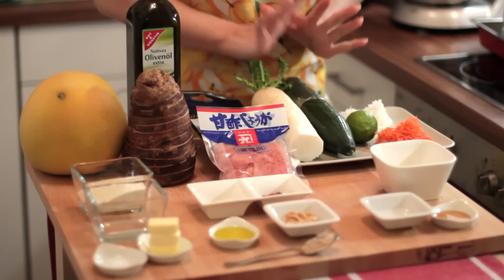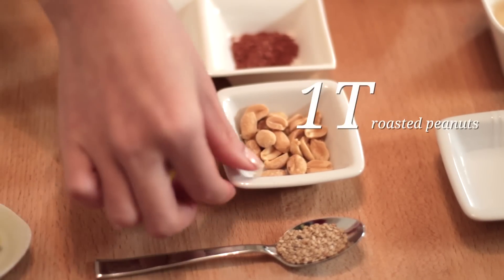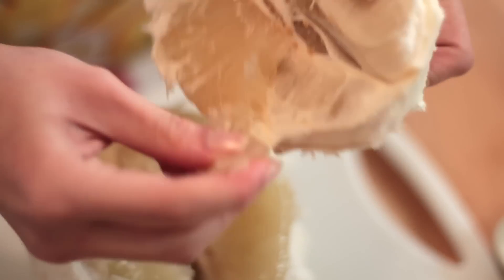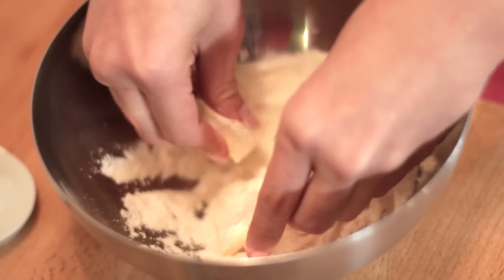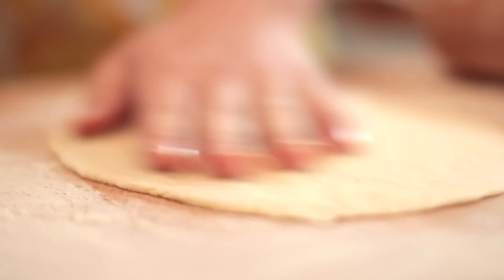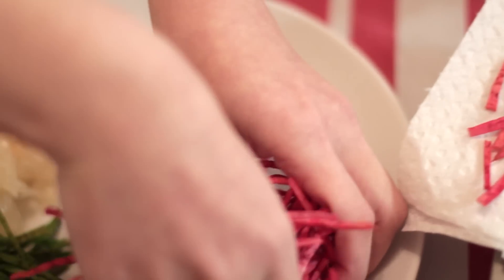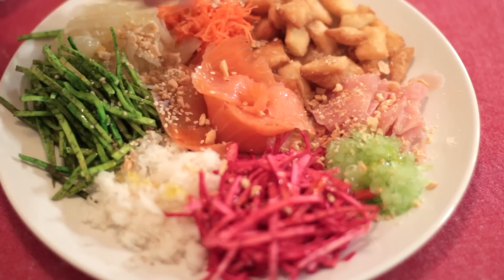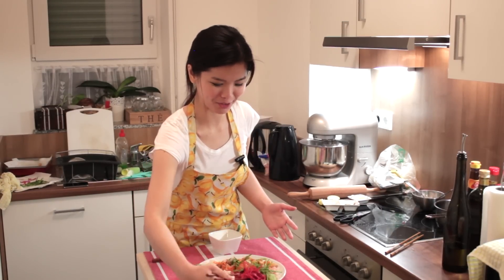Prosperity Toss with Salmon | Yusheng | Yu Sang | Yee Sang | 鱼生 [Nyonya Cooking]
Yee Sang (or Yusheng) is a type of Chinese salad and a significant dish for Chinese New Year. After assembling, your task is to toss all servings as high as possible to welcome good fortunes for the upcoming year.

Every Chinese New Year, I will be looking forward to Yu Sang! It is always a fun event to gather with loved ones to toss this dish. It is a great way to celebrate the festive season with family, friends and colleagues. The dish itself symbolizes abundance and prosperity.

This dish usually comprises of fish, a variety of vegetables and different sauces. Some versions come with salmon or jellyfish.

The general rule to eating this dish is to toss the ingredients using chopsticks as high as possible while expressing well wishes for the new year. It is believed that the higher you toss, the better your luck will be in the upcoming year. That is why, a messy table after tossing Yee Sang is not a surprise! I definitely would not mind especially if good fortune is coming my way.